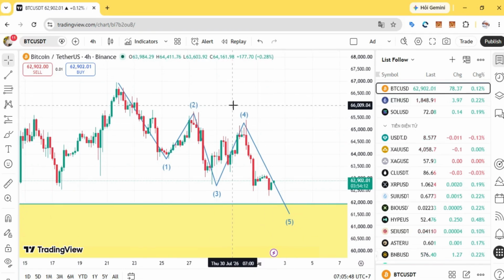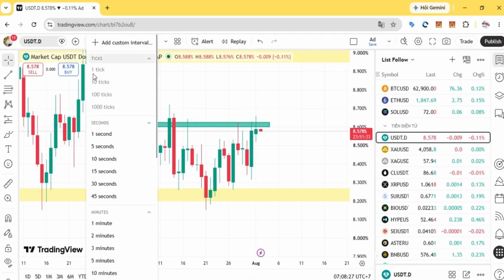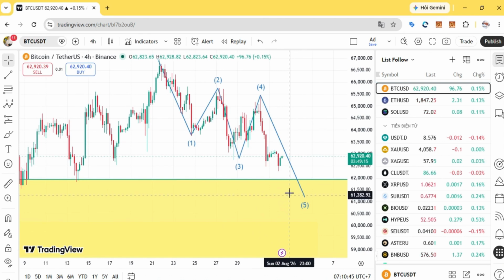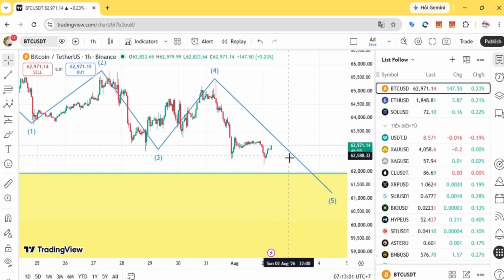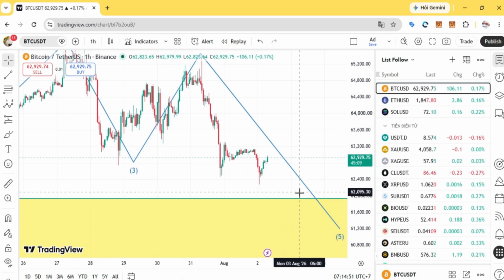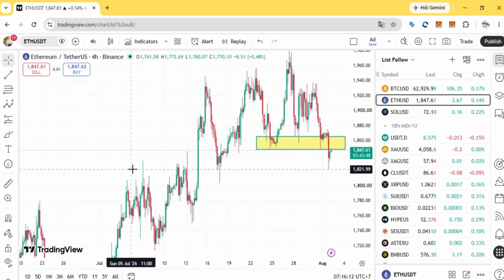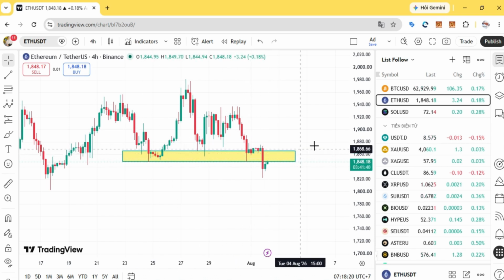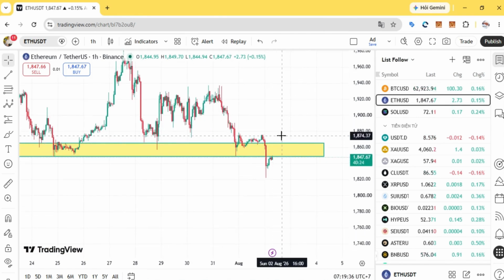Bitcoin Price Prediction: Why BTC Could Rebound First, Then Fall to $61K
Is Bitcoin preparing for one more relief rally before a deeper correction? In this video, we break down the latest BTC and ETH technical analysis, covering Bitcoin’s potential rebound toward $63.5K–$63.8K before a possible drop to the $61K support zone. We also analyze Ethereum’s key support levels, USDT Dominance, important resistance areas, and the most likely trading scenarios for the coming sessions.

Welcome to Chartvora Markets.

This channel delivers daily technical analysis and educational market insights for traders and investors who want to understand the "why" behind every market move.

Every trading day, we analyze Bitcoin, Ethereum, major cryptocurrencies, Gold (XAU/USD), Silver (XAG/USD), Crude Oil, and other global financial markets using professional technical analysis.

Our videos focus on:
• Daily Long & Short market bias
• Price Action
• Smart Money Concepts (SMC)
• Market Structure
• Supply & Demand
• Liquidity Analysis
• Support & Resistance
• Volume Analysis
• Risk Management
• Trading Psychology
• Educational trading lessons

The goal is not simply to predict market direction, but to teach you how to analyze charts with logic, confidence, and discipline.

New analysis videos are published regularly to help traders stay ahead of market movements.

Read the Chart.
Understand the Market.

— Chartvora Markets